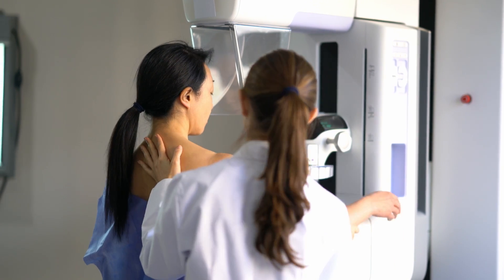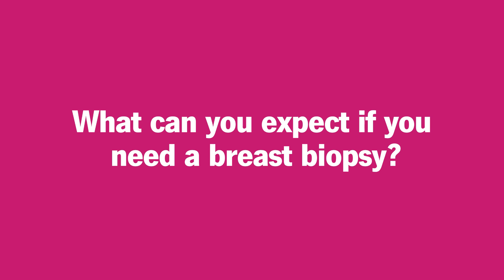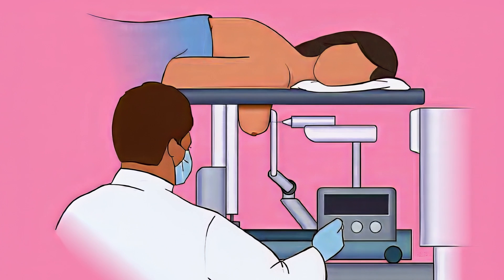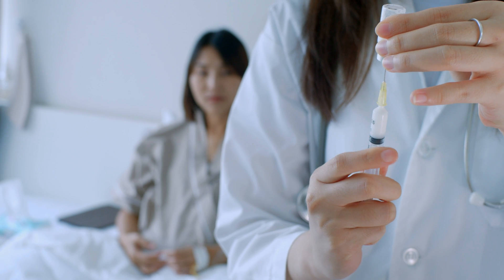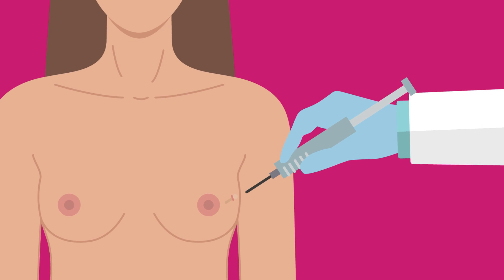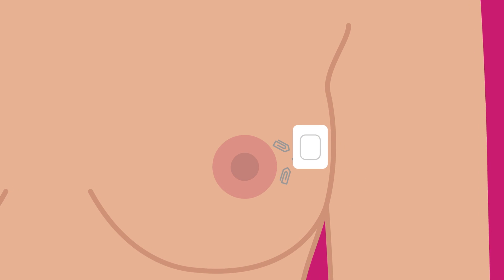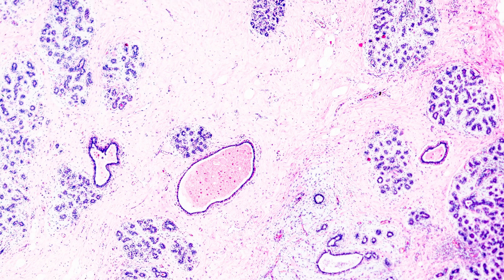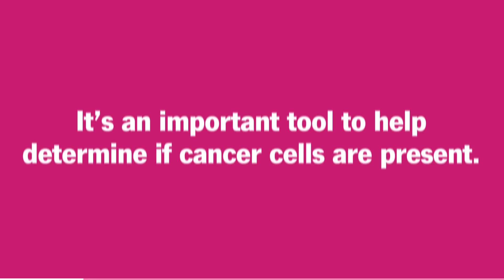Breast Biopsy: Step-By-Step Explanation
A breast biopsy is a common procedure used to determine if breast tissue contains cancerous cells. Here’s a step-by-step explanation of the process.

Chapters:
0:00 Introduction
0:22 What to expect if you need a breast biopsy
1:02 A closer look at how the general process works
2:00 How long does this procedure take?
2:29 When do you get results?
2:45 Conclusion